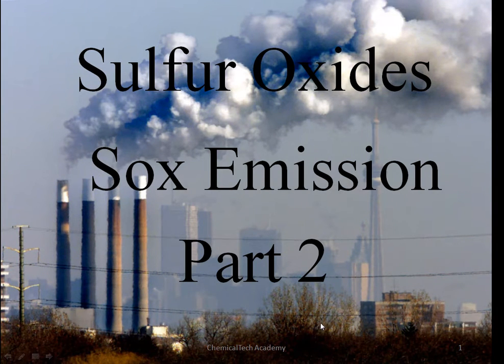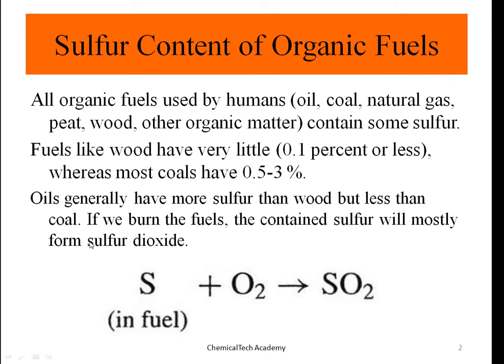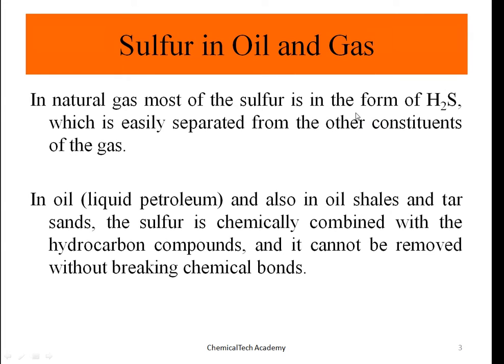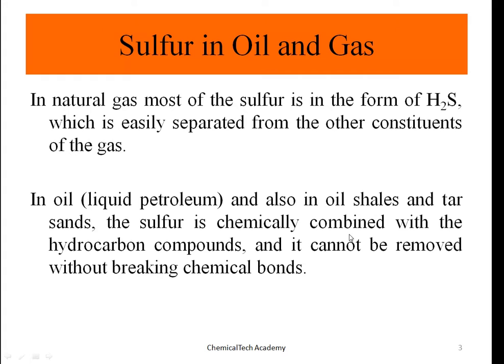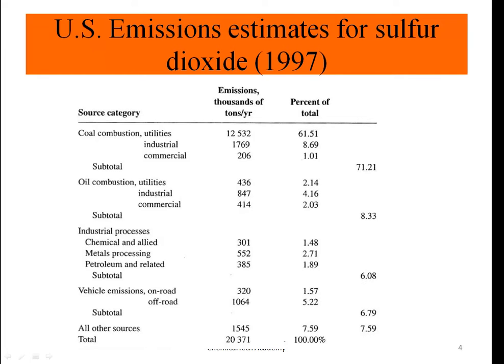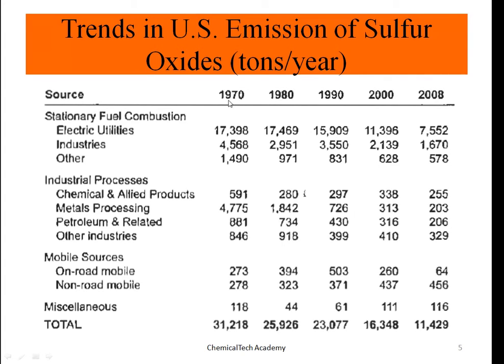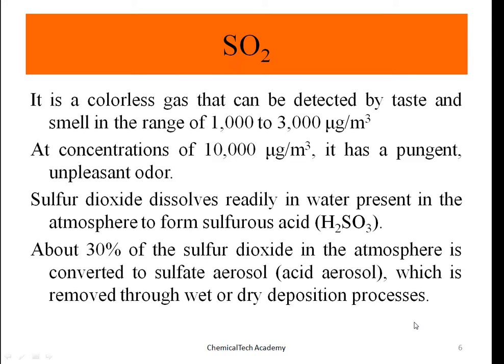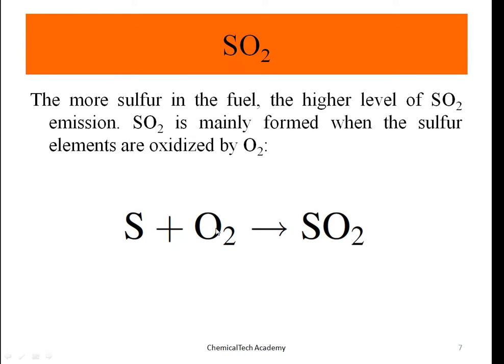SOX (Sulfur Oxides) Air Pollution Part 2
SOX   Air Pollution   Part 2
Air Pollution
Air Pollution Control ChemicalTech Academy provides free tutorial videos in areas such as Mathematics, Calculus, Algebra, Trigonometry, Physics, Chemistry, Organic Chemistry and many more.
Dr. Masi